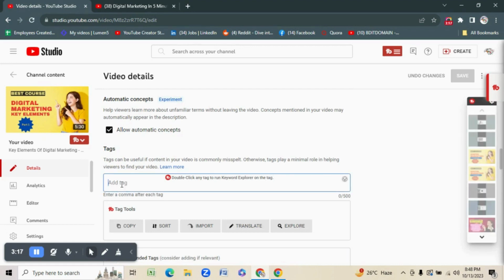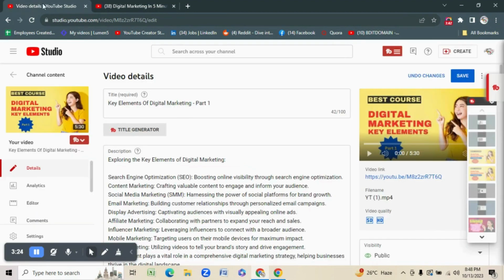Check if you're ranking on YouTube for FREE with TubeBuddy - TubeBuddy Green tags!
In this tubebuddy tutorial check if you're ranking on YouTube for free! Knowing if you're ranking on YouTube is important for SEO purposes. This FREE tubebuddy feature let's you check if you're ranking on YouTube. Whether you're ranking first or last, this tool will show you.